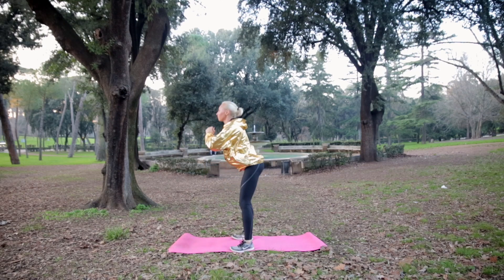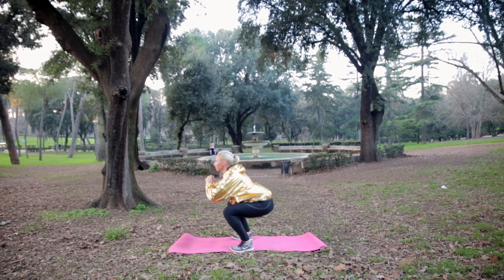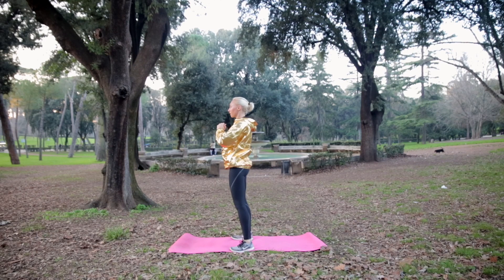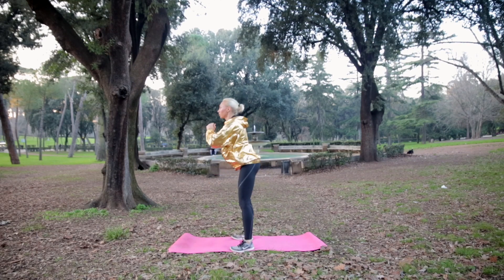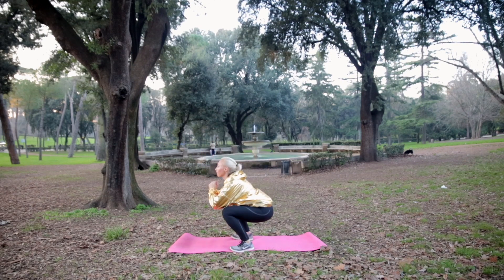HOW TO SQUAT CORRECTLY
Squat is one of the best exercises, whether you want to build muscles or lose weight. However, it's also one of the most difficult exercises to do properly. Before grabbing a set of dumbbells or trying a squat variation, watch this tutorial to make sure your form is on point.